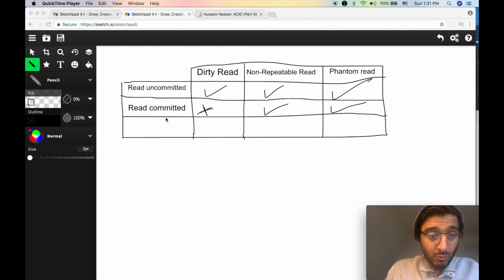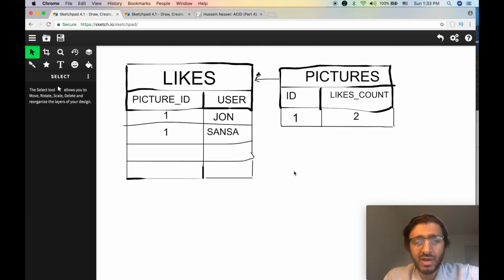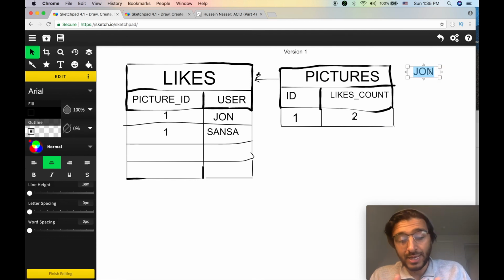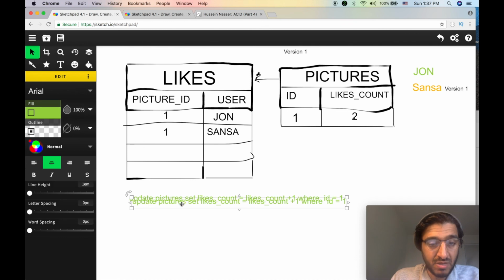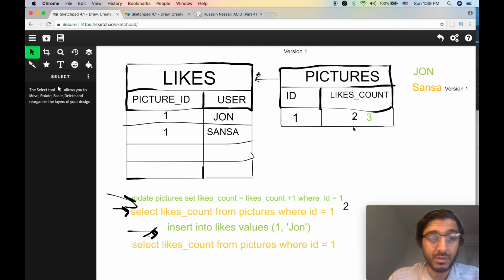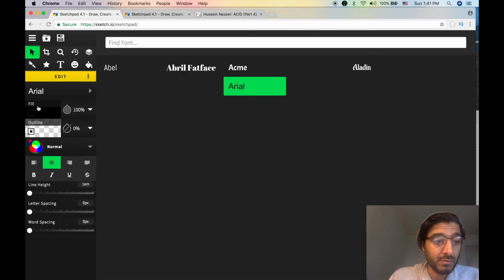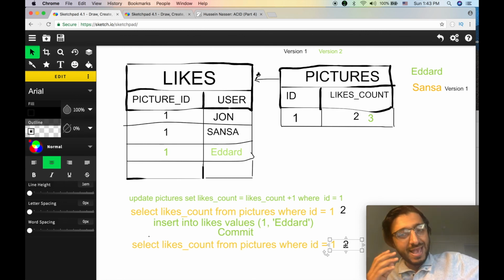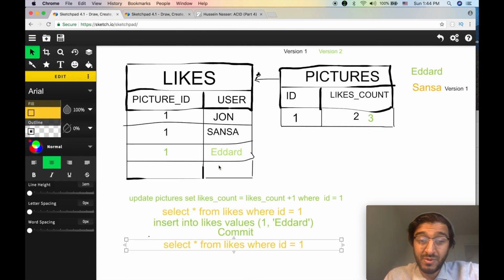Repeatable Read DBMS Isolation Level - (Explained by Example)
In IGeometry we discuss interesting software engineering topics by example. In this video we explain another method of isolation to tackle the problems we explained in the previous videos. Repeatable Read is an isolation approach which offer solutions to non-repeatable read and dirty reads. We illustrate this using instagram as example.

Software Engineering Content on IGeometry

Watch my top GIS videos